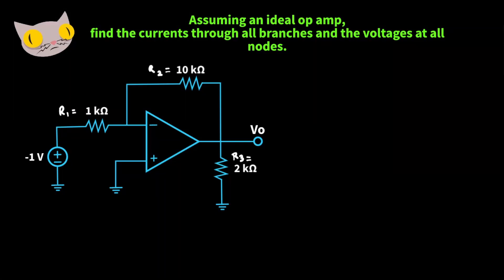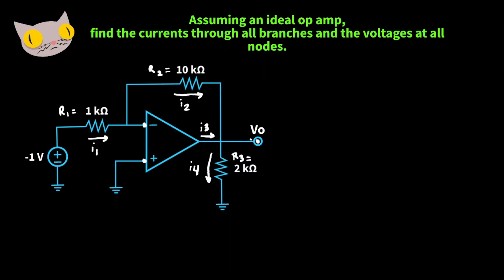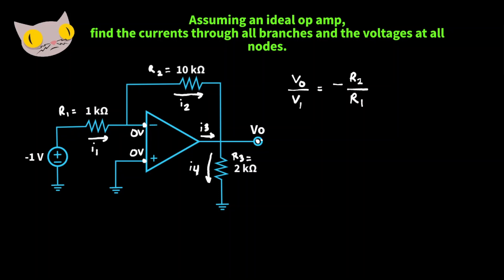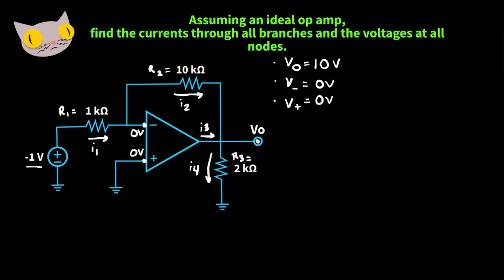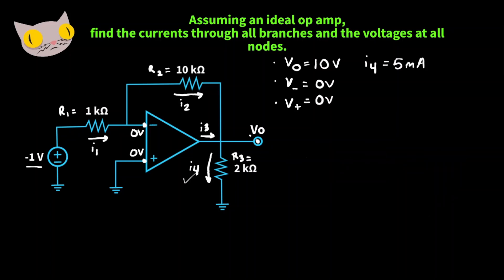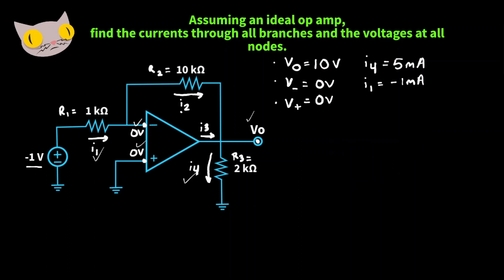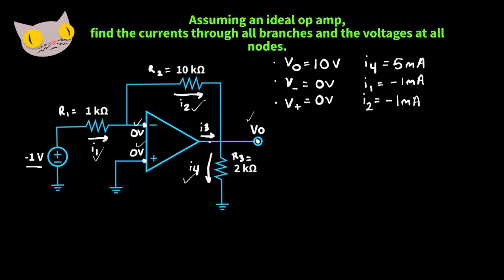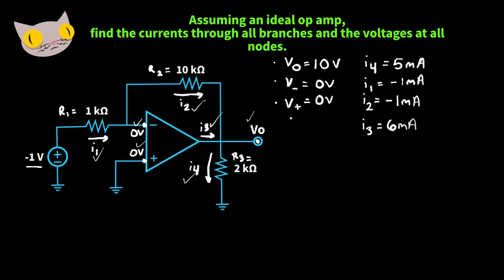Op-Amp | Node Voltages & Branch Currents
In this video, we find node voltages and branch currents in an ideal, inverting operational amplifier.